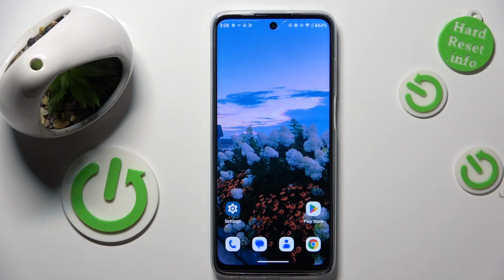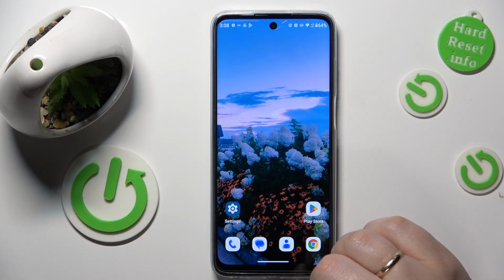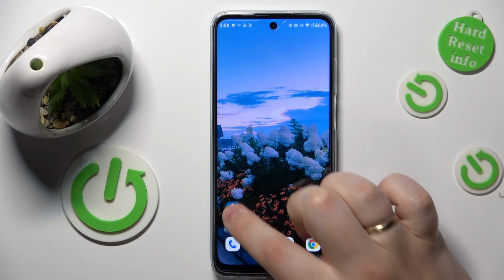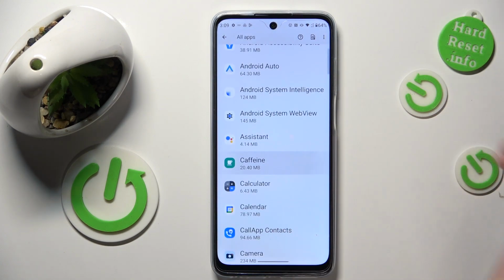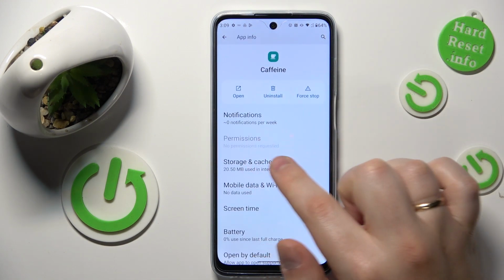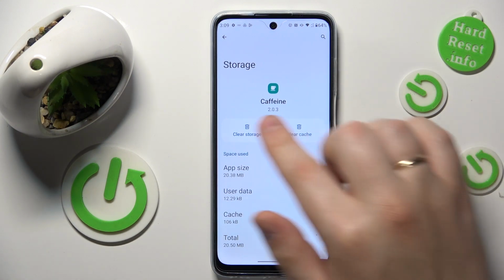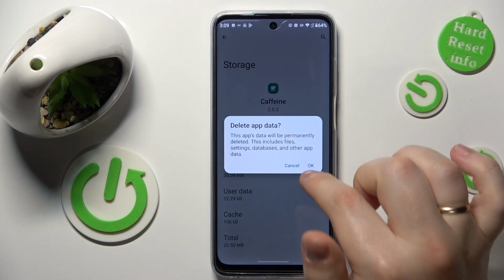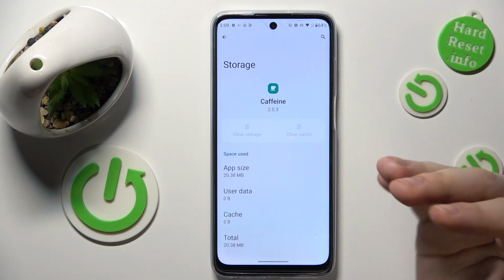How To Clear App Cache and Data On Motorola Moto G32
In this video tutorial, you'll discover how to clear app cache and data on your Motorola Moto G32 smartphone. Over time, cached data can accumulate and take up valuable storage space, potentially affecting the performance and responsiveness of your device.

How do I clear app cache on my Motorola Moto G32?
What is app cache and why should I clear it on my Moto G32?
How to clear app data on the Motorola Moto G32?
Does clearing app cache and data delete my app's saved data or settings?
Will clearing app cache and data improve the performance of my Moto G32?